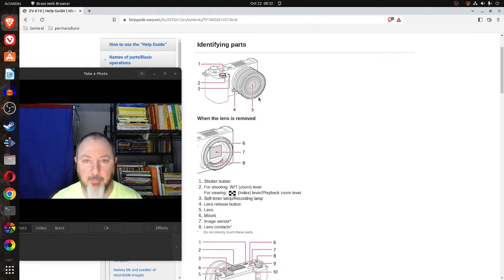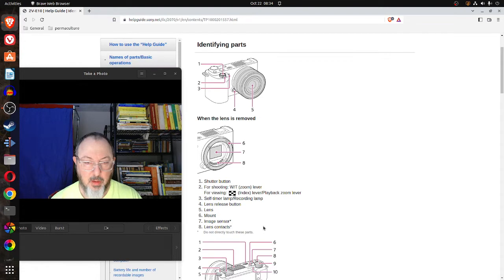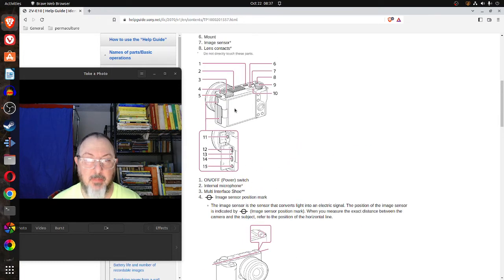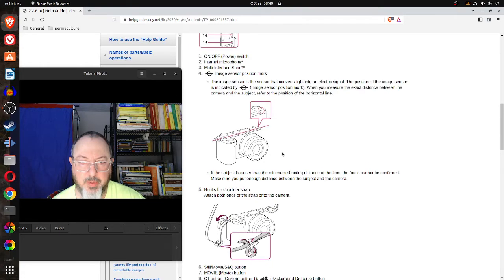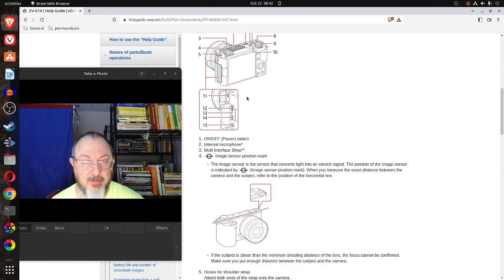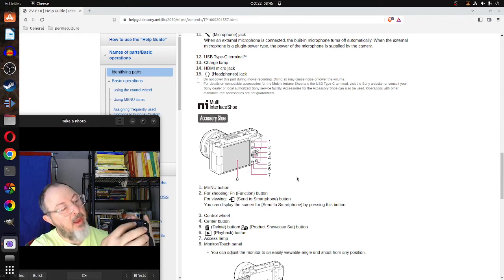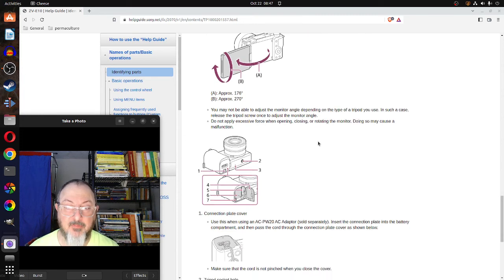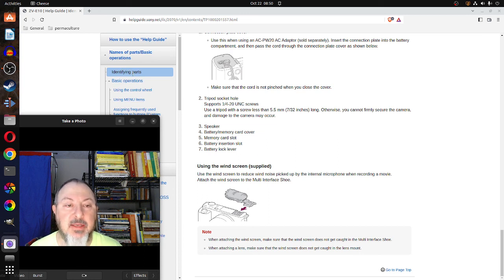Sony ZV E10 Identifying Parts On The Camera